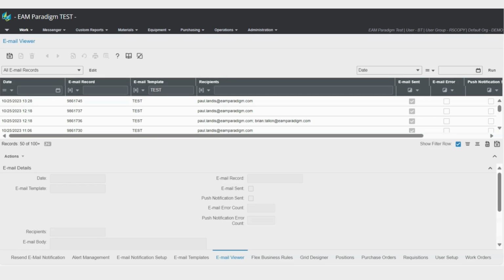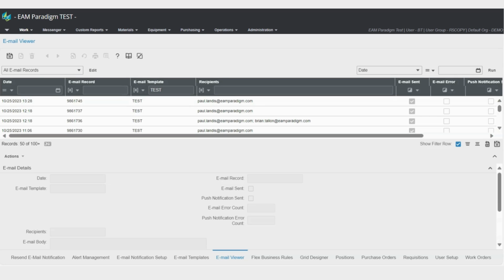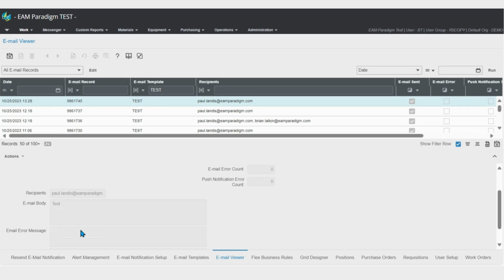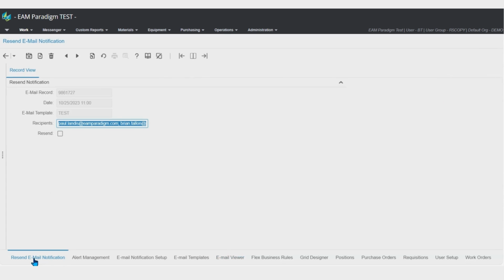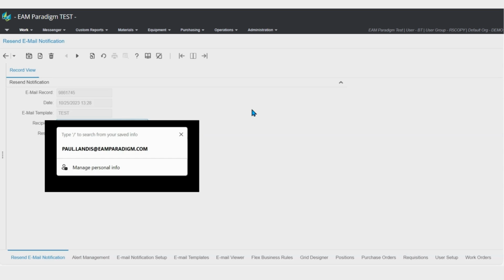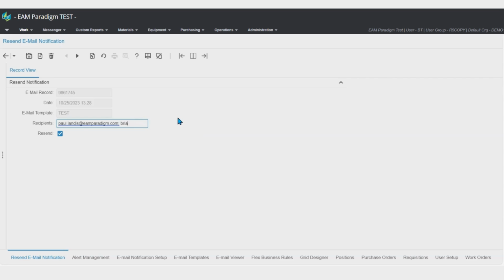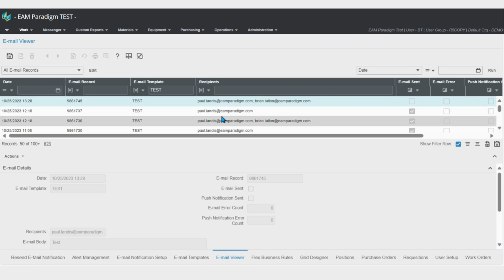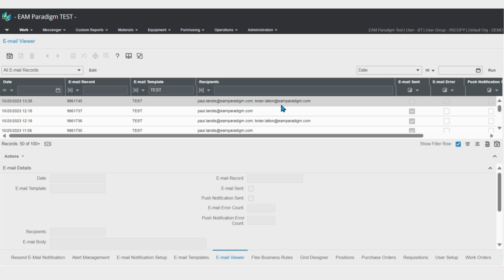Hexagon EAM User Defined Screens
Introducing a simple use case for a user defined screen in Hexagon EAM. In this video we walk through a simple example of a user defined screen that will allow us to resend email notifications that are generated from within HxGN EAM.

Within EAM we have the flexibility to create new screens that don’t exist or support something, new tabs that are attached to an existing screen, and new grids that are attached to an existing screen within the system. So, for example if we wanted add tabs to the work order screen to support something that our business requirements dictate we have, it’s very easy to do so.